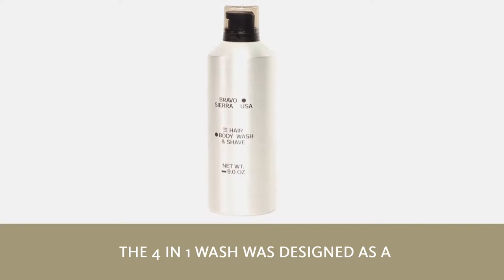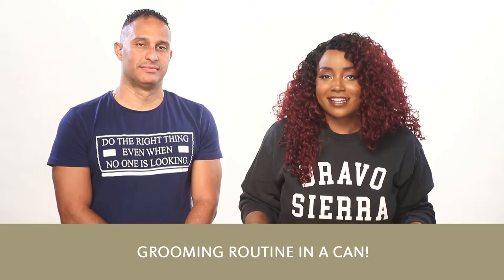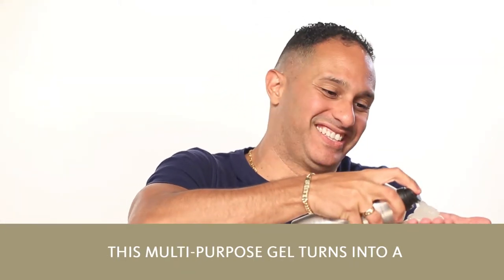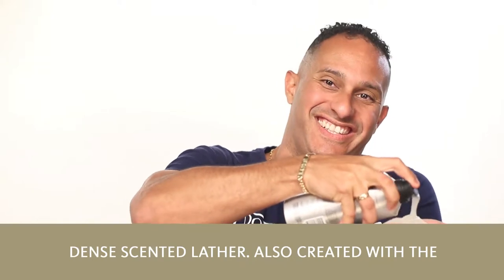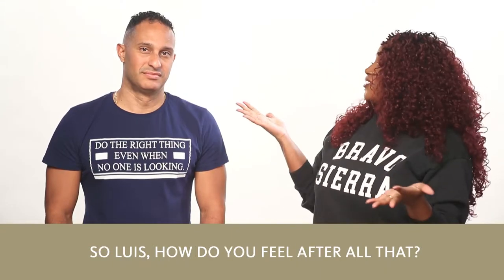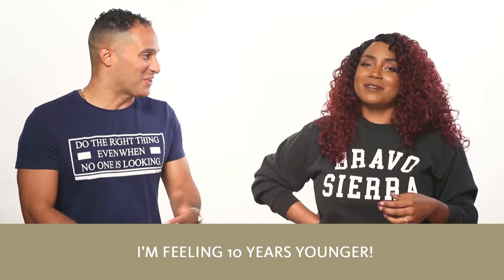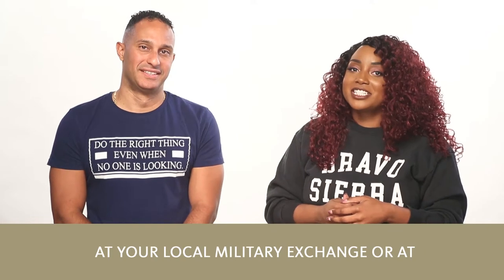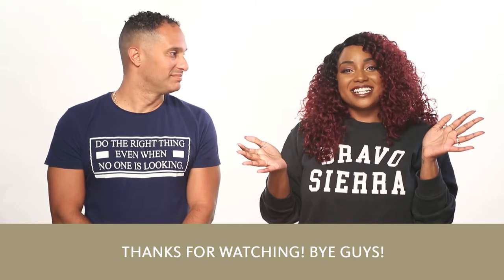Bravo Sierra Hair/Body Wash and Shave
Bravo Sierra Hair/Body Wash and Shave is the perfect 4-in-1 solution: a face cleanser, body wash, hair wash and shave gel, all in one! Formulated with energizing ginseng, soothing aloe vera, and antioxidant blue algae, Bravo Sierra's all-in-one gel-to-foam technology works as the perfect shower gel, face wash, shave gel and hair wash.